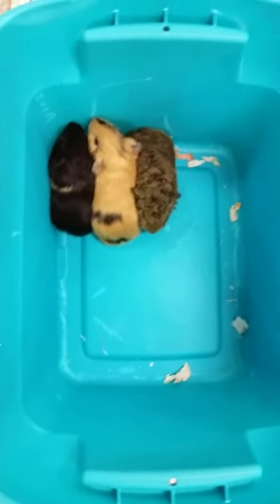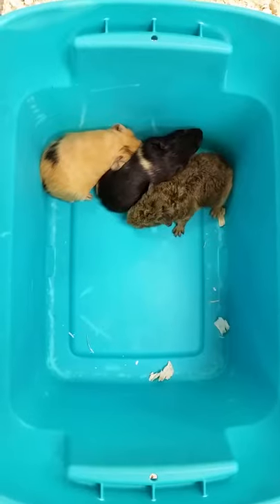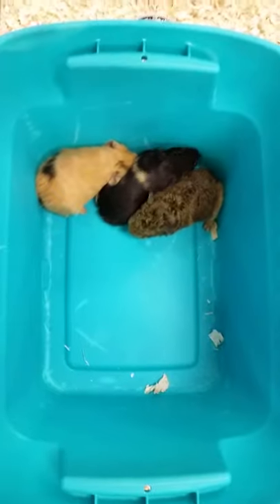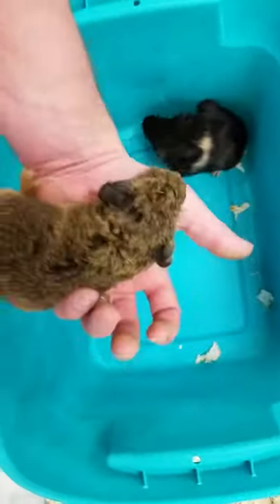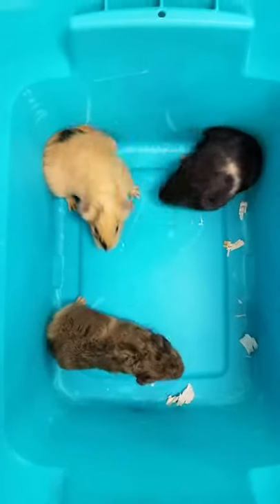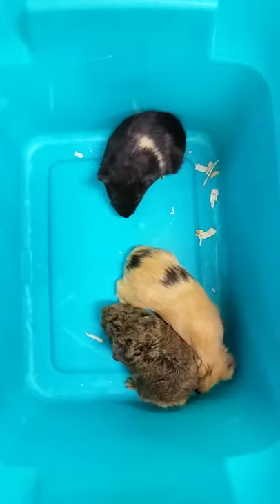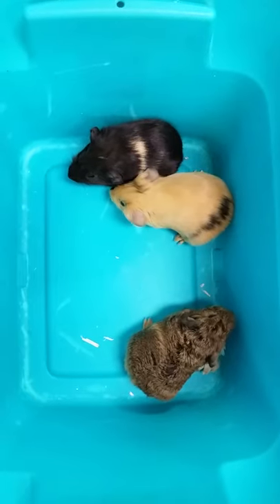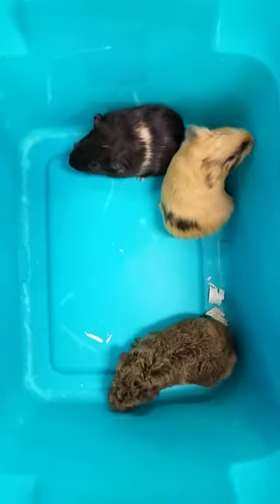Pet Expo cute fuzzy guinea pigs 12/8/16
Pet Expo adorable guinea pigs 12/8/16